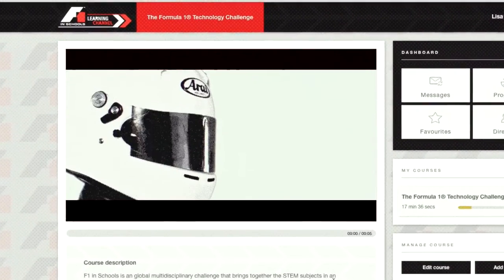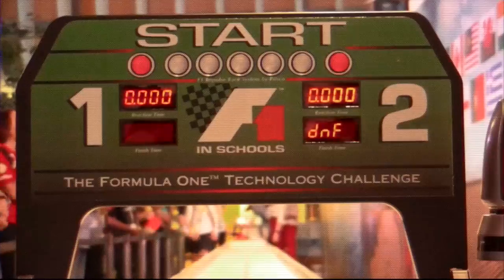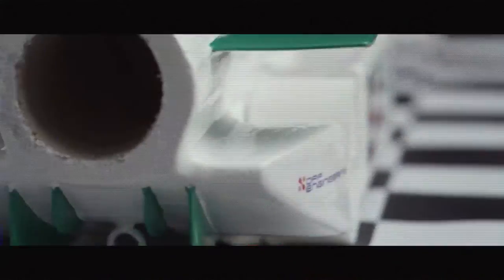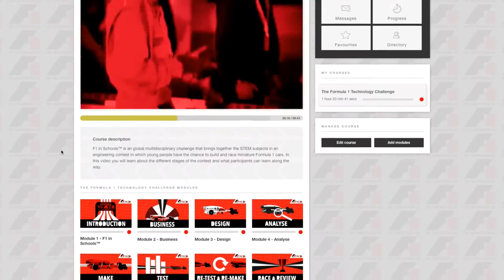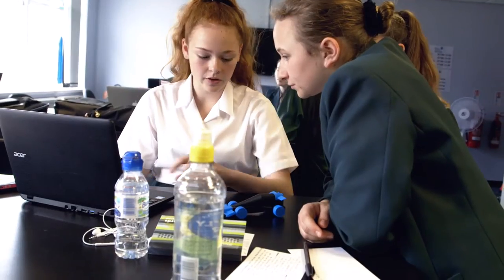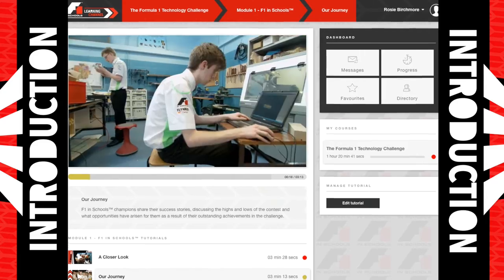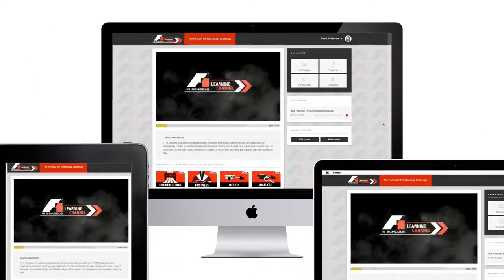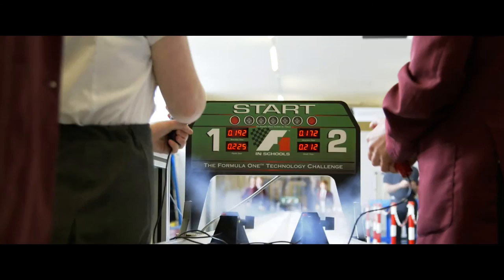F1 in Schools Learning Channel Promo Video